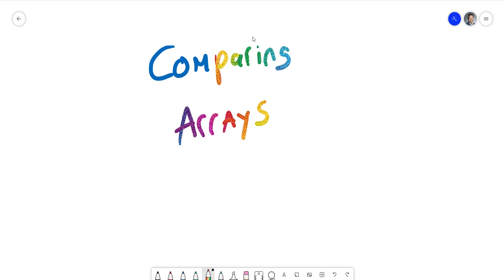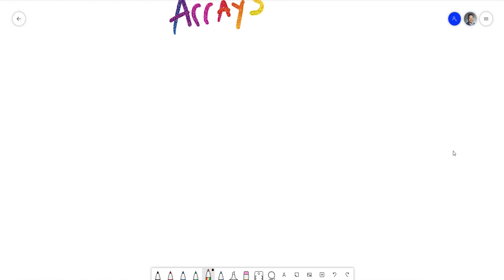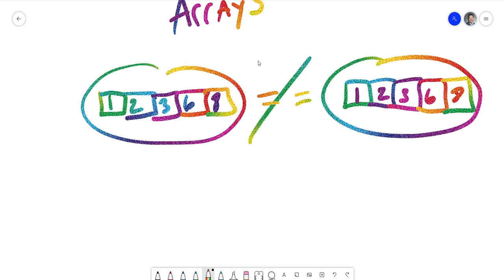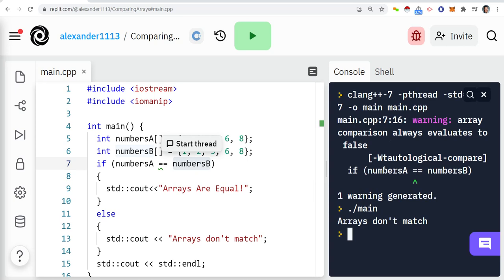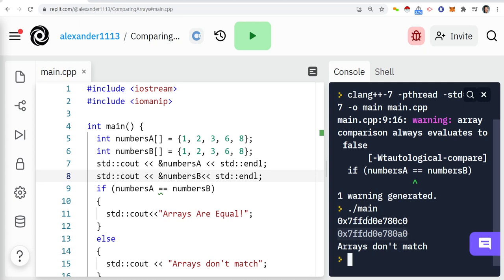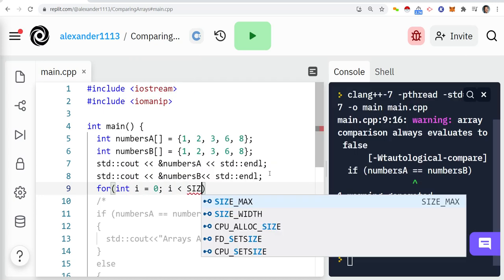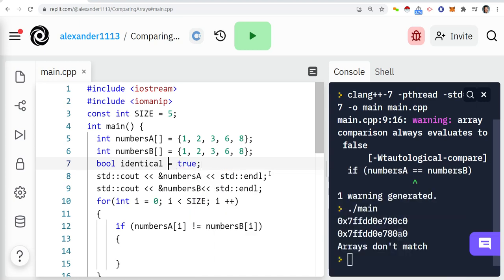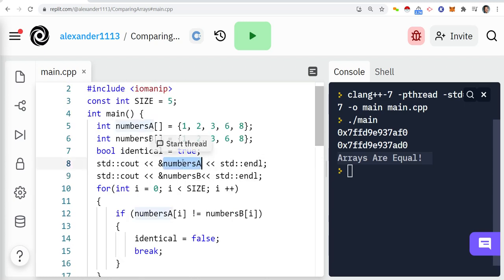Advanced Programming Concepts using C++ - Comparing Arrays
In this video, we discuss comparing arrays and how C++ uses array memory addresses.

Variable Scopes
Multidimensional Arrays
File Manipulation